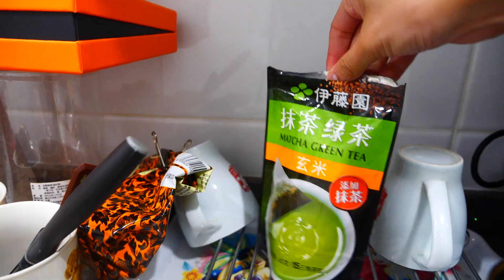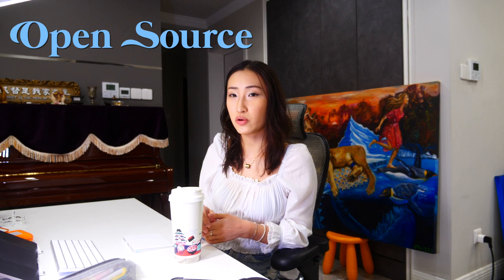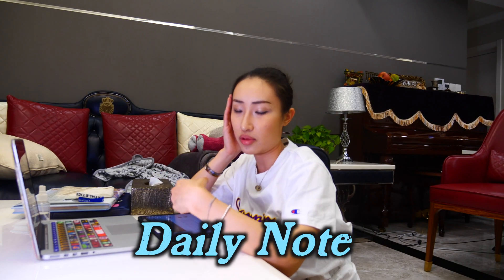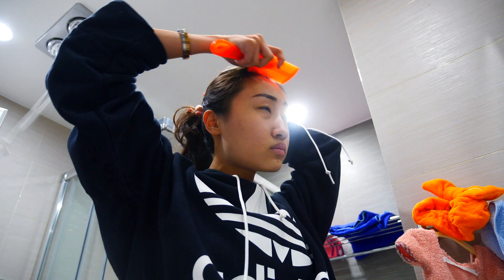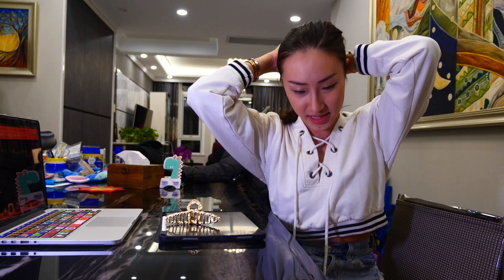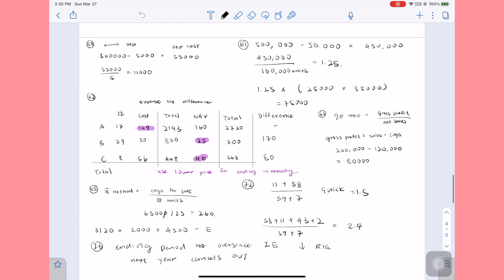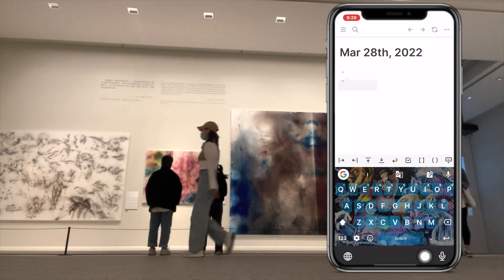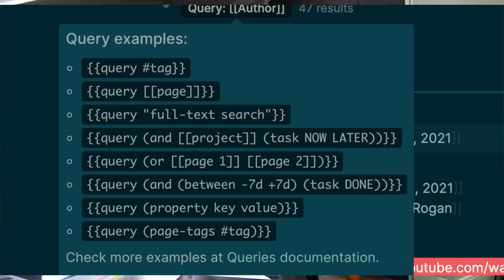Free Second Brain App for a Week (alternative to roam, obsidian, remnote).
I tried to move my entire second brain to logseq and give it a tmi review using Tiago Forte's criteria. I also show you how I learn the app and use this app in IRL.
I am grateful for all of your and...
Signing off, Priscilla Xu

✰ Timestamps
0:00 How do I organize my life?
1:03 Why is logseq free?
1:58 Functions of logseq + How I’m learning it? + My workflows
4:26  How do I plan my day + Write in logseq?
6:28 How do I study in logseq?
8:52 Taking notes on a podcast with logseq
10:30 Tiago Forte’s 15 Criteria

- How to use snpid with logseq?
- Logseq testflight app of ios

✰FAQ:
‣🦄Who am I? I am a Taiwanese girl, who has lived in Taiwan, Shanghai, and San Diego, USA. And currently living in Spain.

✰Equipment~
‣📸Vlog Camera: sony rx100 m7
‣📸Main Camera: Panasonic Lumix gh5s ( Panasonic Lumix gh5s or Panasonic lumix fz1000 ( Panasonic lumix fz1000
‣🔍Lens: 12-35mm
‣🎙Microphone: Rode VideoMicro (Head shots Samson c01u pro (voice over

This means I earn a small percentage of sales with a purchase, but it does not cost you anything extra. I have chosen specifically those products that I actually like and recommend. Thank you very much for supporting the channel so I can continue to provide free, entertaining, educational content on a regular basis.